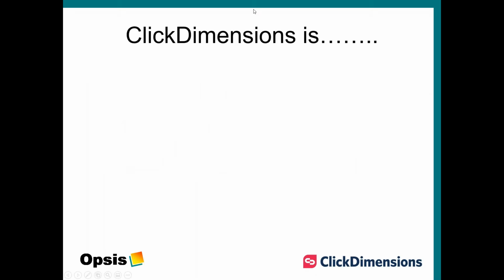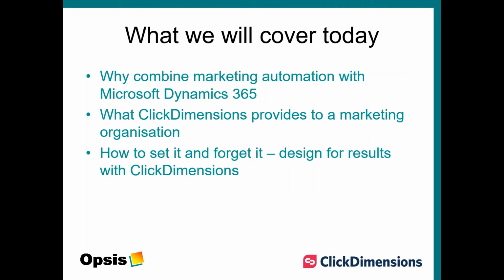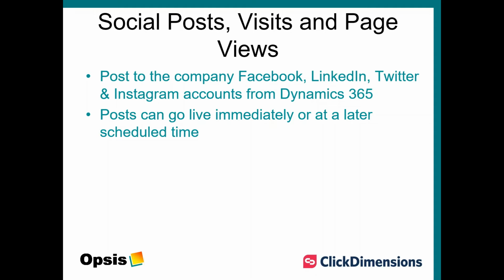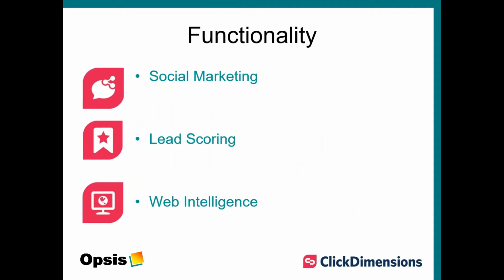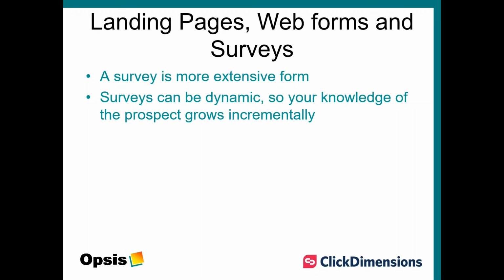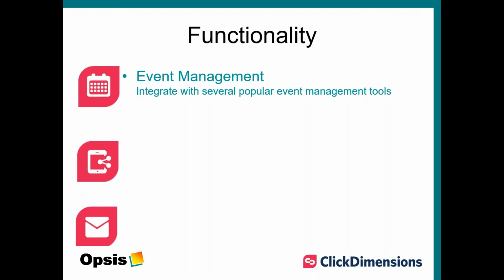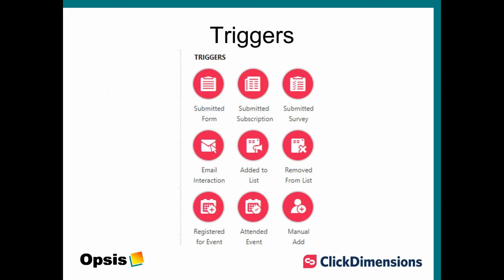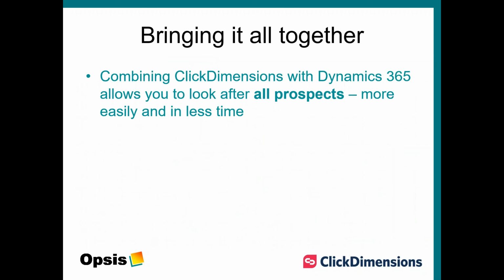Take your Marketing to New Heights with Dynamics 365 and ClickDimensions - presented by Gill Walker